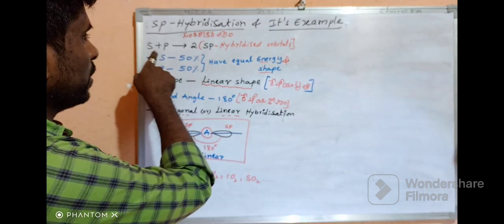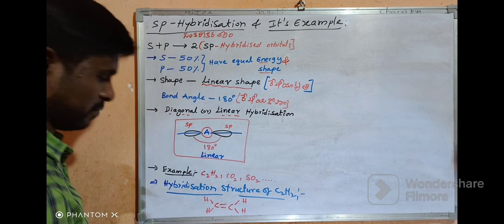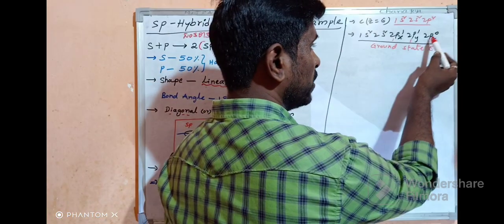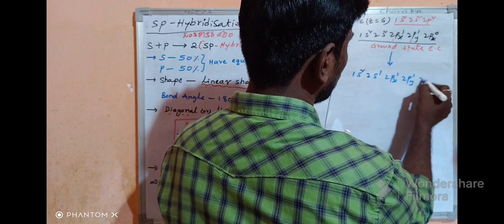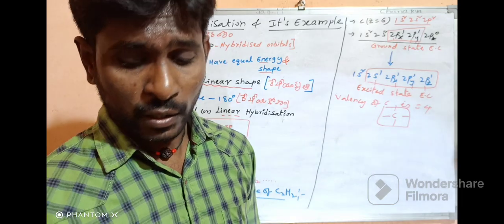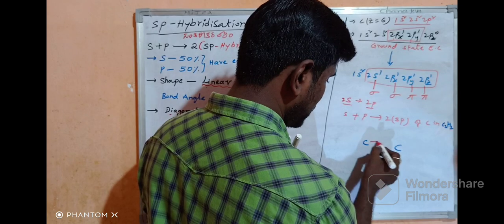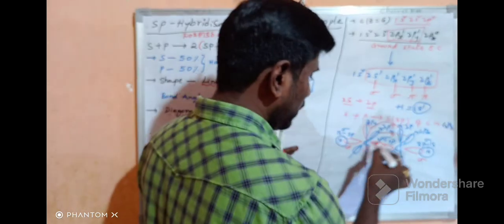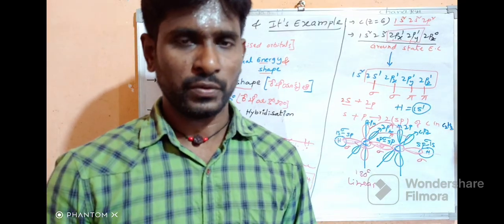sp hybridization and it's example, sp hybridization structure with example